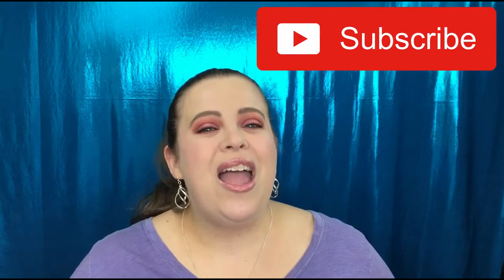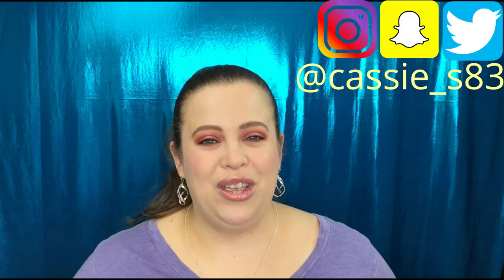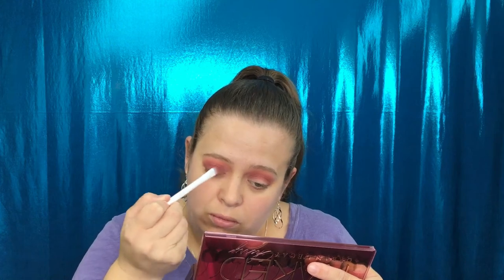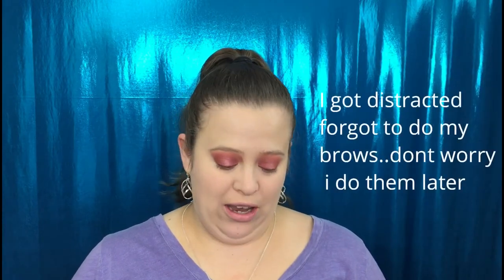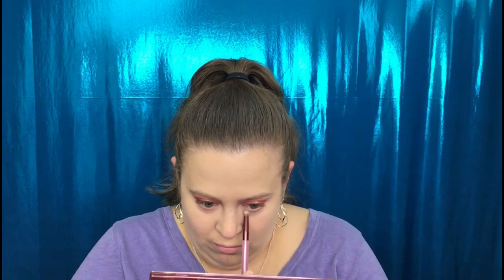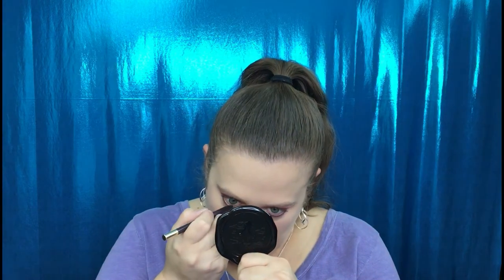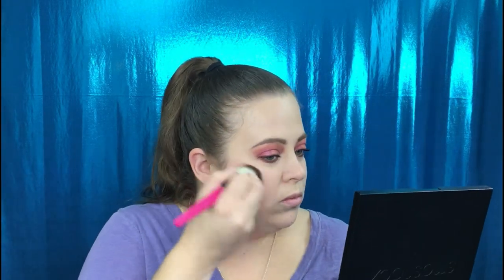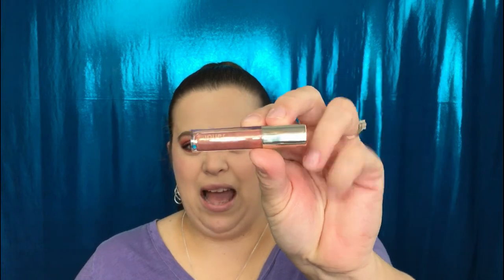Blast From The Past Makeup | Urban Decay Naked Cherry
Hey Guys!!! So today is Blast From The Past Wednesday! Its always about the new releases, the new products...but what about everything else we already own and still love? That's where this video comes in! I will be backtracking through all of my makeup and really putting it to use!!! Hope you guys love the idea and give me a big thumbs up!!! XOXO

Naked Cherry Palette